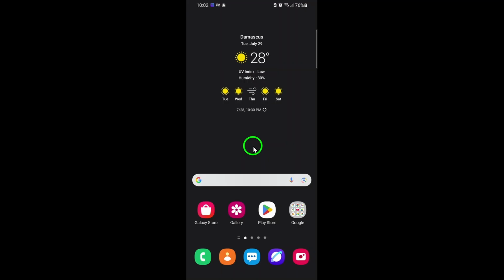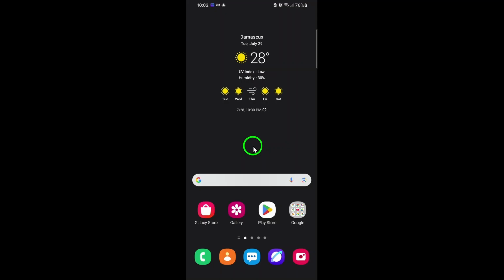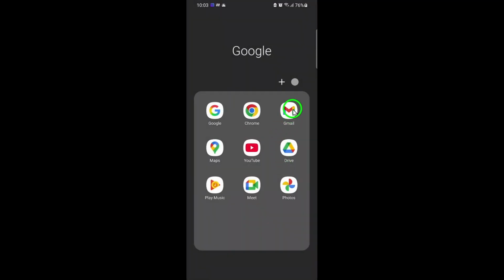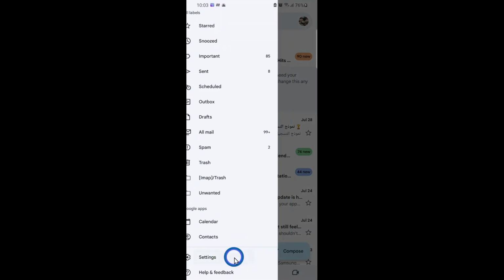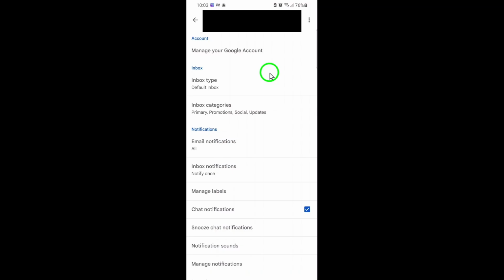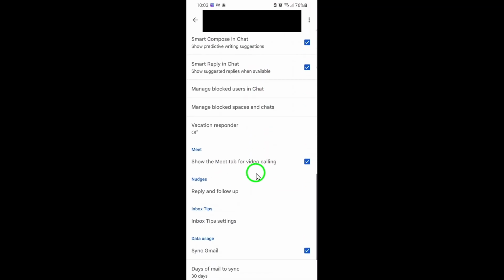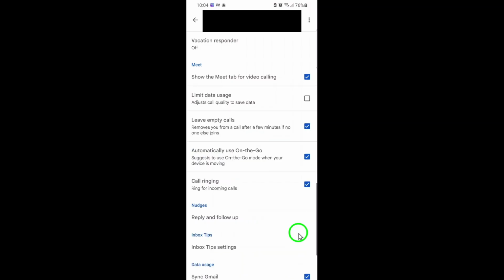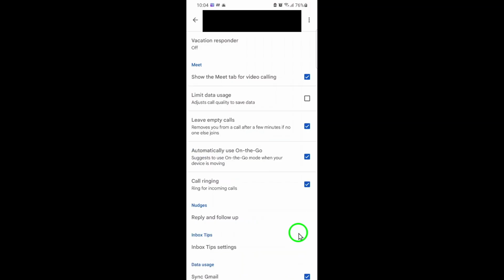How To Automatically Download Attachments in Gmail App (Updated)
Learn how to automatically download attachments in the Gmail app with this updated, step-by-step guide. Save time and never miss important files by enabling this feature directly on your device.

Follow these simple steps to set up automatic attachment downloads in Gmail:

1. Open Gmail app

2. Tap Menu (☰)

3. Tap Settings

4. Tap your email account

5. Scroll down & check Download attachments box

With these steps, your Gmail app will automatically download attachments, making it easier to access files offline and stay organized. This video covers the latest method for setting up auto-downloads, ensuring you always have your important documents ready when you need them. Perfect for anyone who wants a seamless Gmail experience on their mobile device.-

Chapters:
00:00 Intro
00:12 Soultion
01:05 Outro